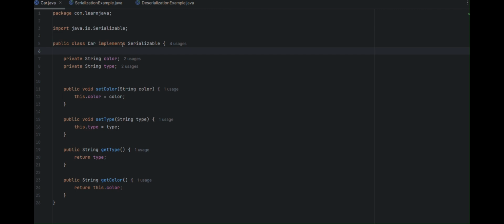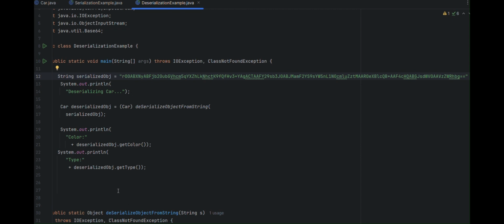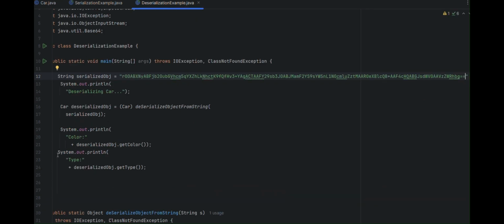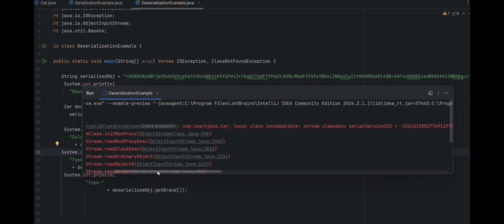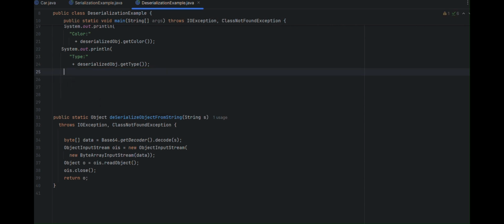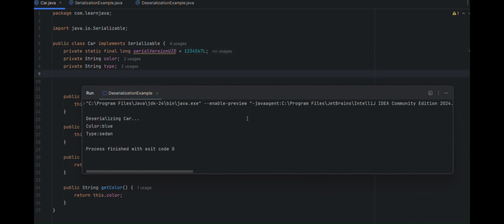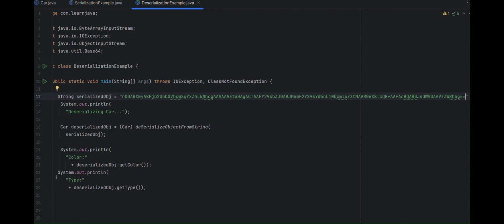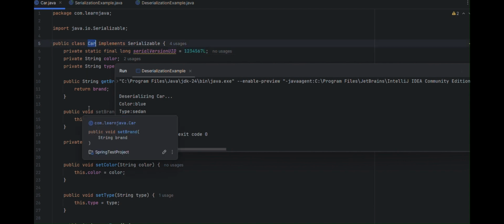why is SerialVersionUID in serializable class?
The serialVersionUID attribute is an identifier that is used to serialize/deserialize an object of a Serializable class.